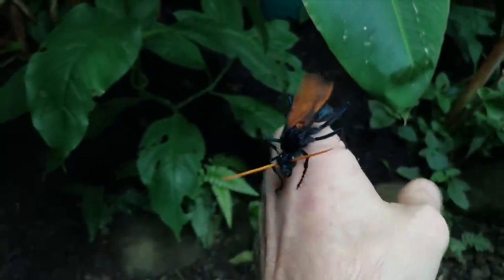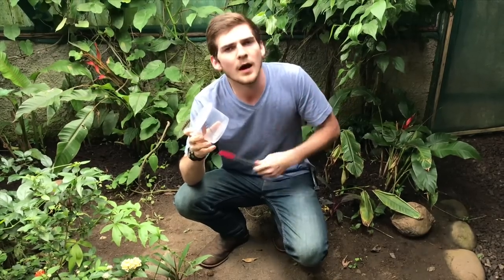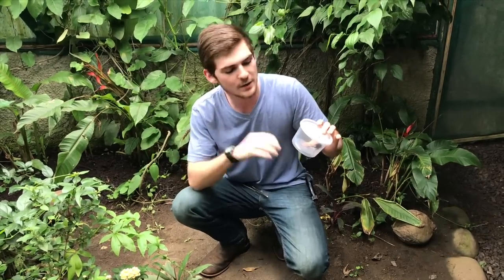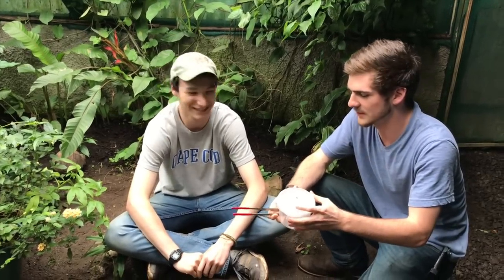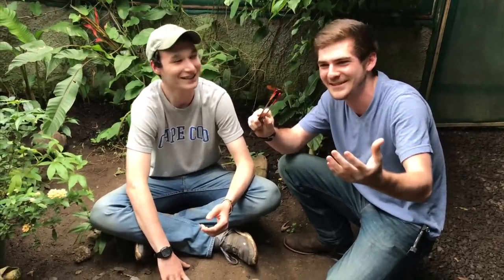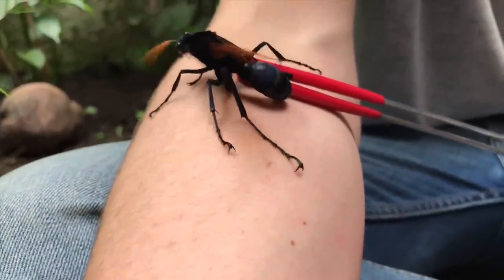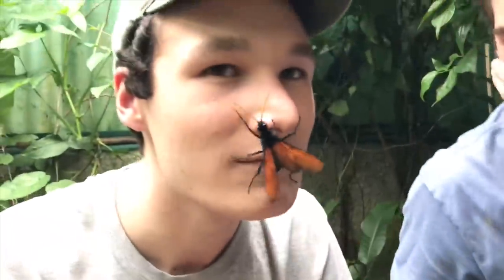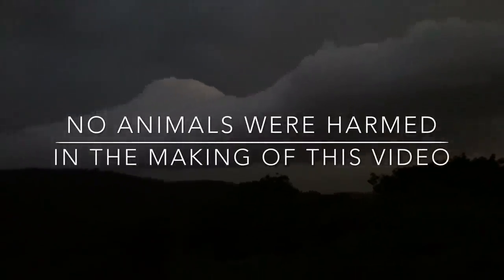Tarantula Hawk Wasp Sting GONE WRONG!!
Tarantula Hawk Wasps are ranked as the second most painful insect sting on the planet at a 4/4 on the Schmidt pain index. Join us on our journey as we test the validity of this pseudoscience. Our test 'went wrong' in relation to our hypothesis that Pepsis wasps do indeed have a painful sting throughout their range. Tarantula Hawk Wasps are naturally nonaggressive towards people and rarely sting unless provoked. Jack’s World of Wildlife does not support the harassment of vertebrate animals; as vertebrates have a complex nervous system and stress can become fatal. Insects and other Arthropods have a minimal nervous system (if any at all) and cannot feel pain or stress in the same capacity. Teaching people to respect and admire wildlife rather than fear it is our main goal. Enjoy!

Link to our shirts: